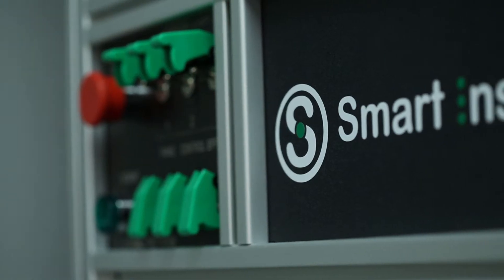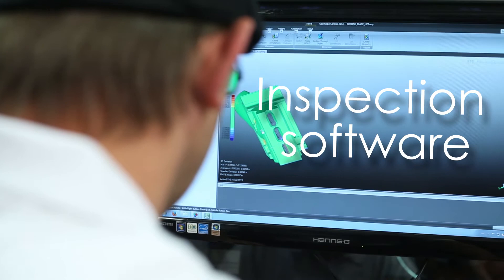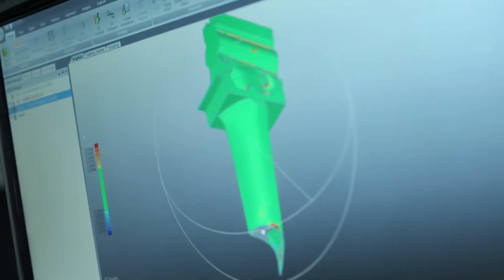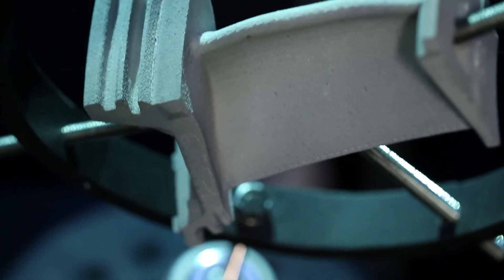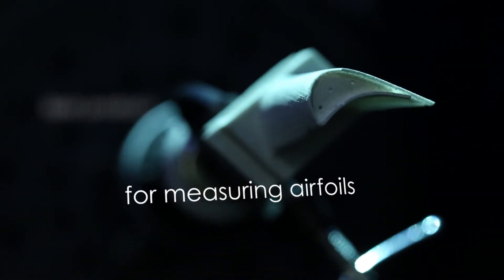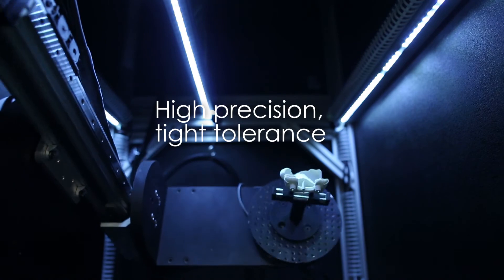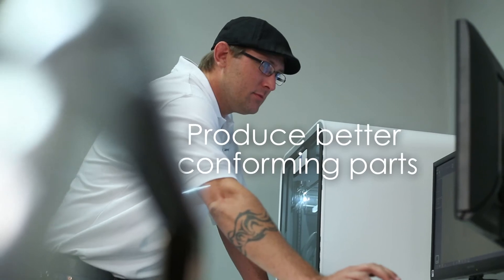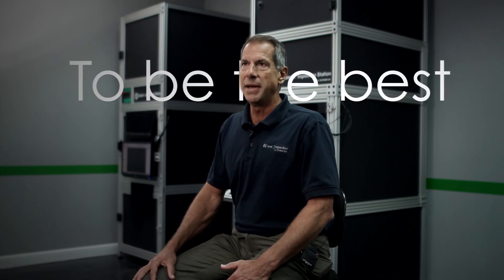Part Inspection Made Easy with the Level 3 Inspection's Smart Inspection Station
Level 3 Inspection's Smart Inspection Station (SiS), powered by Geomagic Control metrology software, helps non-technical users easily inspect precision manufactured parts right on the shop floor. See how users in industries like medical devices and aerospace are using the fully automated SiS to verify part quality, create dimensional inspection reports, identify process issues and more.